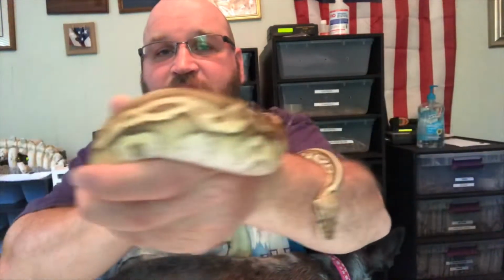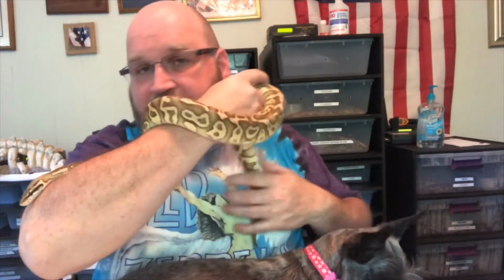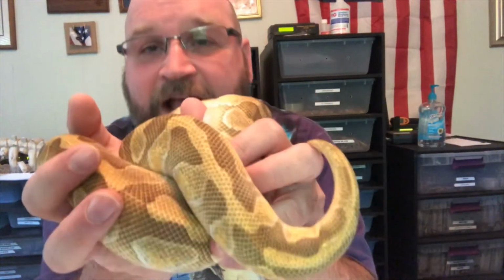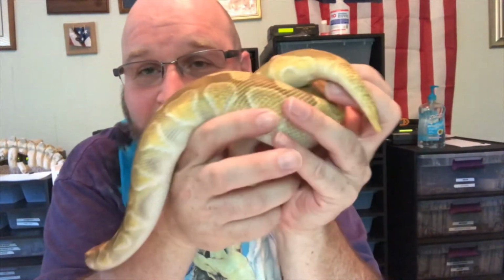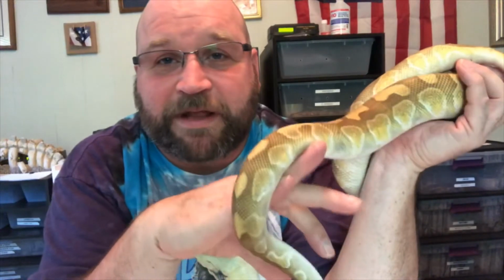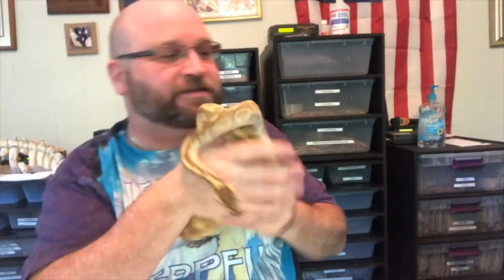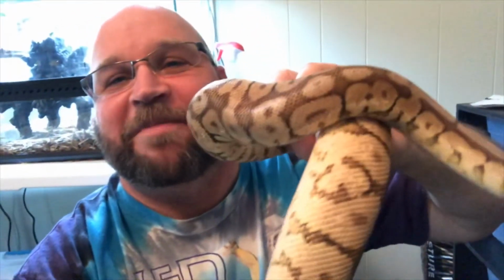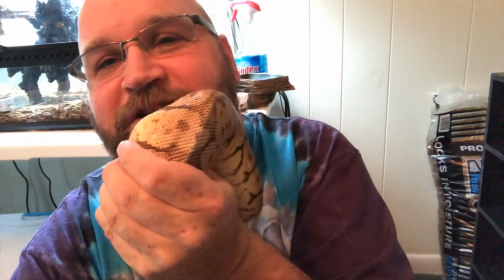August 11, 2019